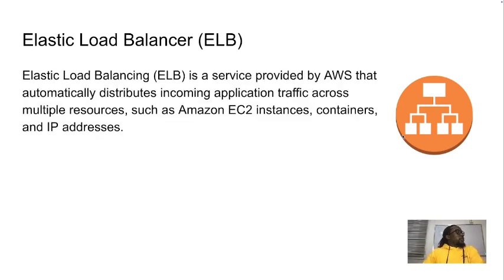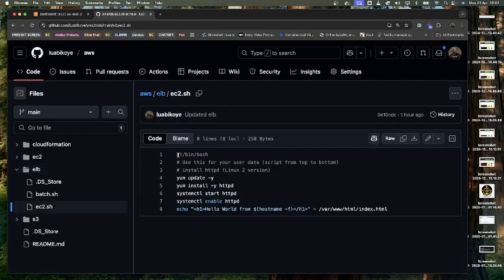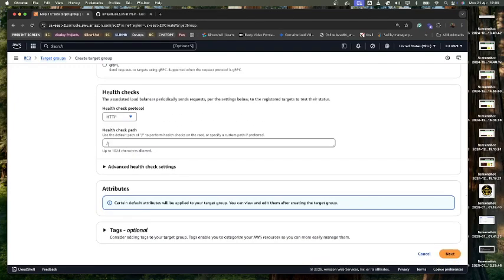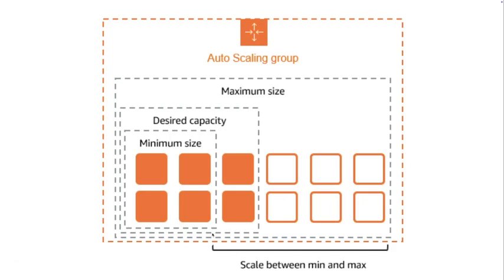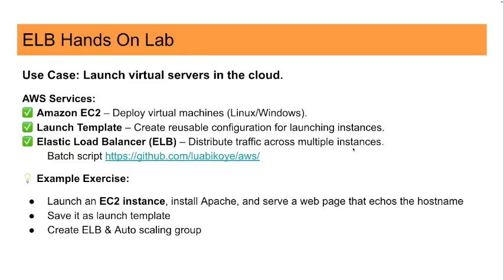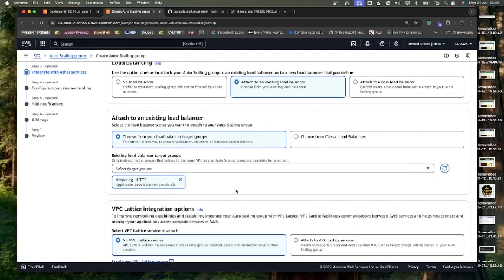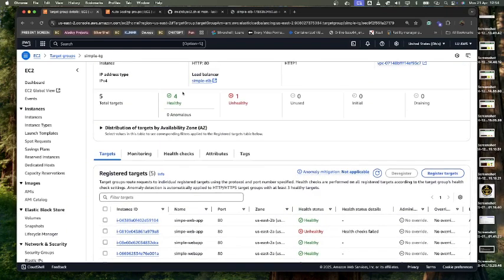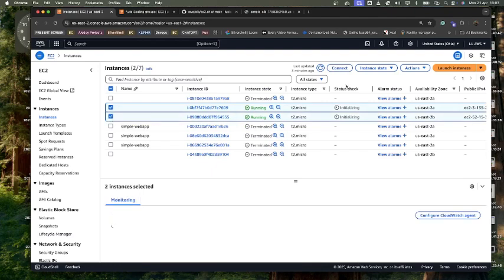06 Elastic Load Balancer & Auto Scaling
Elastic Load balance acts as a gateway, directing traffic to the back-end servers or applications that can handle the workload. This ensures that no single resource becomes overloaded, improving availability and fault tolerance.